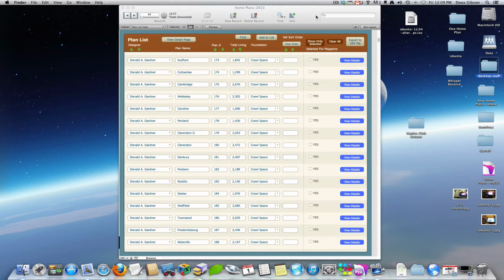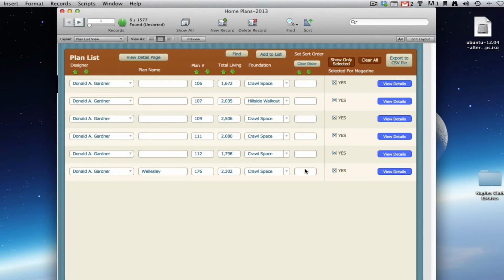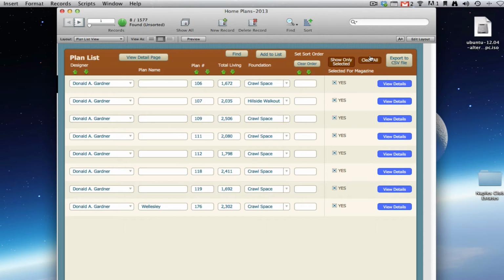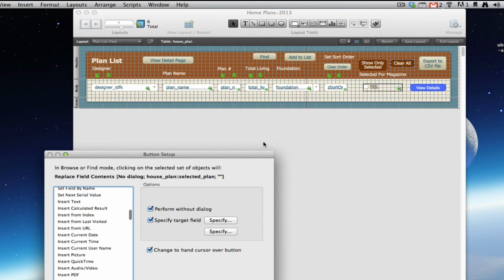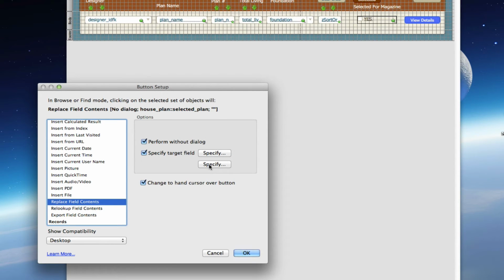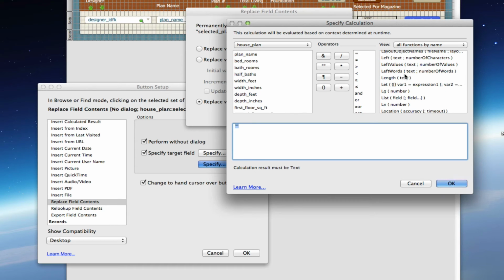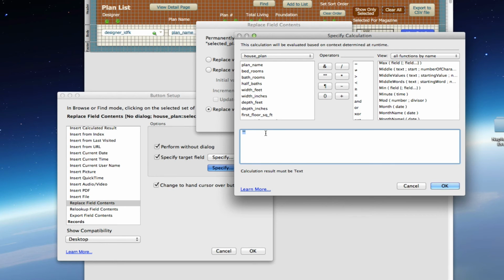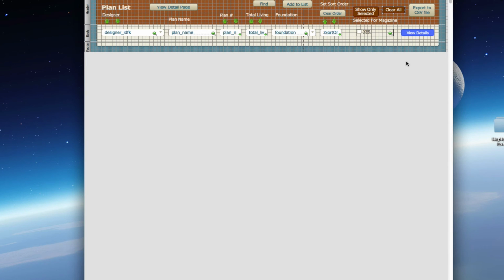FileMaker Pro 12 Tip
Filemaker Pro 12, replacing the content of a filed in a table with nothing, null. Adding null to the field of a found set using a button and a calculation.